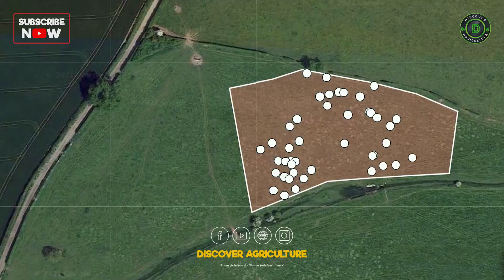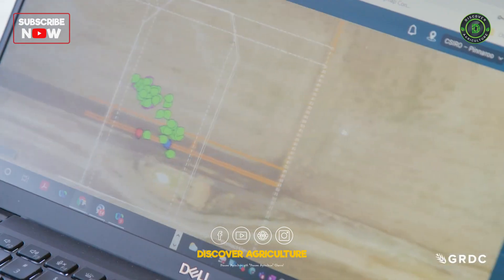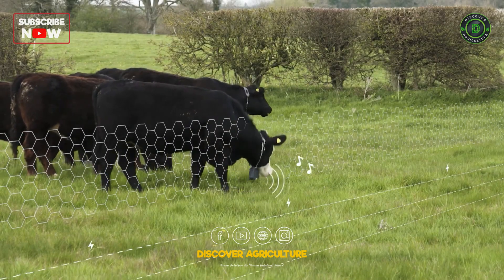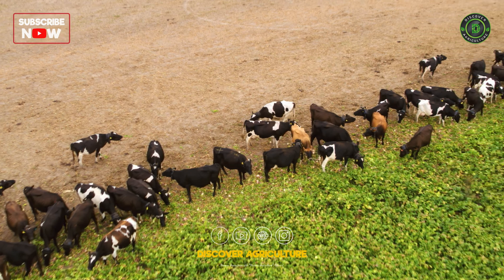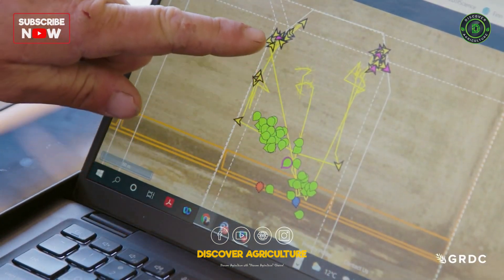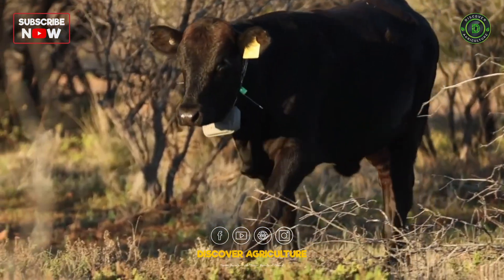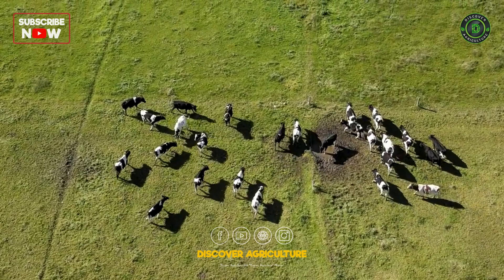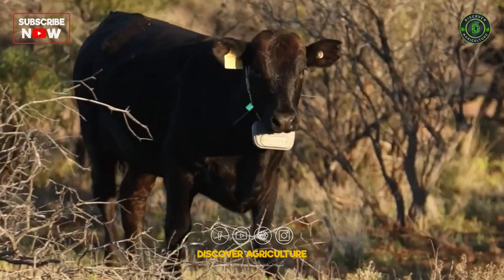What is VIRTUAL FENCING ? How Virtual Fence Works..?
Virtual fencing, a relatively new technology, allows ranchers to control livestock distribution in rangeland landscapes without physical fences. Livestock wear collars that communicate with GPS and reception towers to form a virtual fence set by the rancher or land manager.

When the livestock reach the limit of the virtual fence, auditory stimuli (a series of loud beeps) emit from the collar. If livestock continue their direction of travel beyond the boundaries of the virtual fence, they receive a benign shock.

Cattle have demonstrated the ability and tendency to rapidly learn the virtual fencing cues, eventually responding to the audio cue alone. Several studies have documented success with sheep and goats as well.

0:00 Virtual Fencing
0:31 How Virtual Fencing works..?
0:49 Benefits of Virtual Fencing
1:09 Challenges of Virtual Fencing
1:34 Advancements in Virtual Fencing
1:54 Conclusion